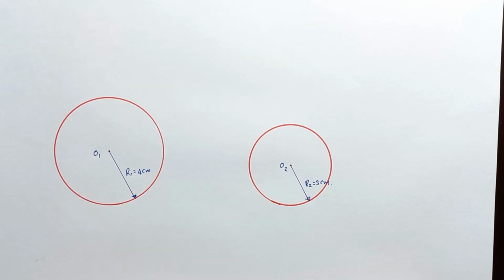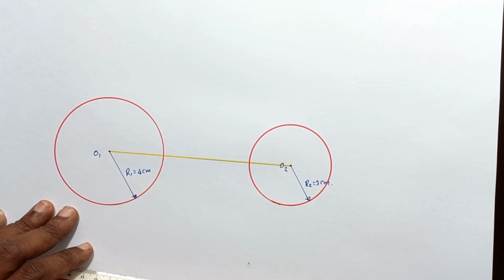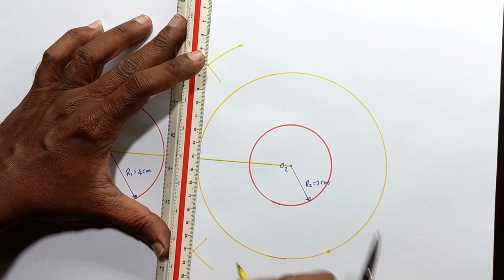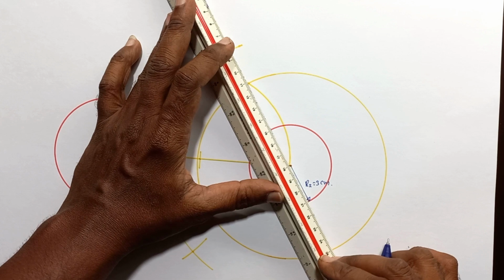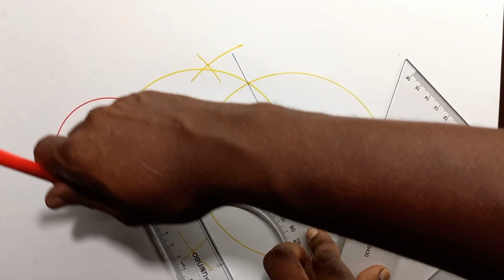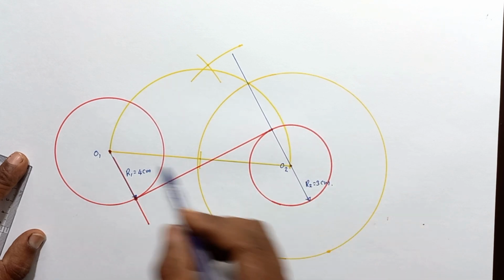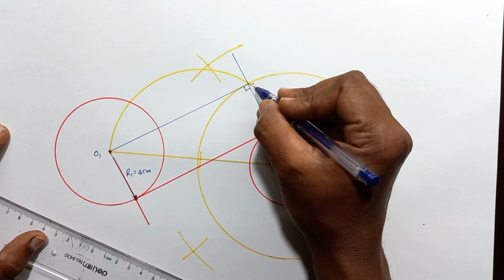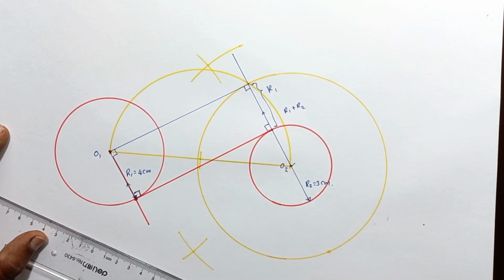Drawing Transverse Common Tangent to Two Given Circles | Engineering Drawing Step-by-Step Tutorial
In this engineering drawing tutorial, you will learn how to construct a transverse common tangent to two given circles using step-by-step geometric construction methods. This video is ideal for beginners, diploma students, and mechanical engineering learners who want to strengthen their fundamentals in engineering graphics.

We clearly explain each step with proper construction logic so that you can easily understand how to locate and draw the transverse common tangent accurately using standard drawing instruments.

📌 What you will learn in this video:
Concept of transverse common tangent between two circles
Step-by-step construction method
Proper use of compass, ruler, and geometry tools
Engineering drawing techniques for accurate tangent construction
Exam-oriented tips for engineering graphics practicals
🎓 Suitable for:
Mechanical Engineering Students
Diploma in Engineering (Engineering Graphics / Engineering Drawing)
Beginners in technical drawing